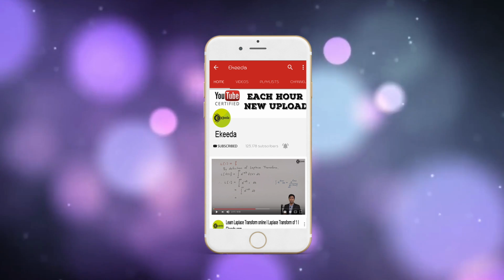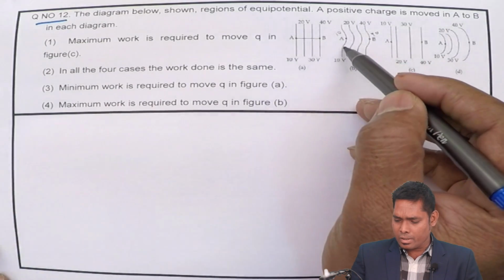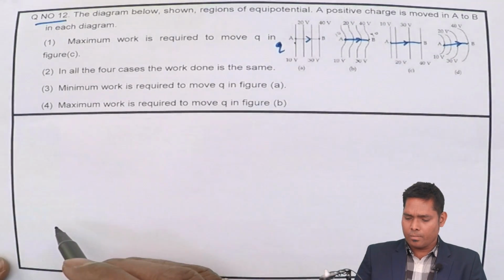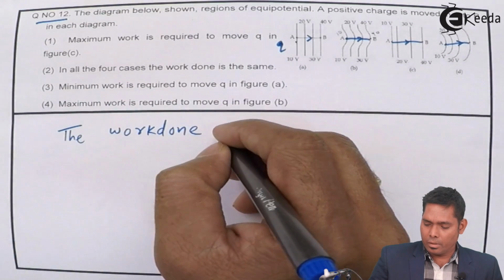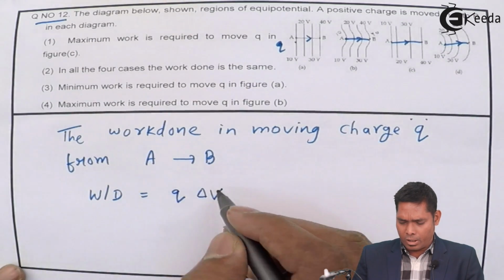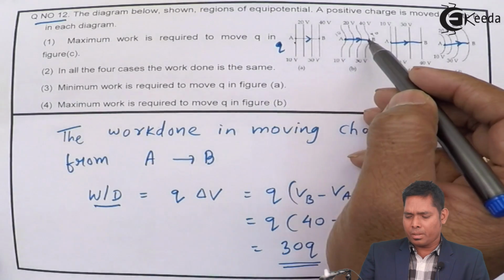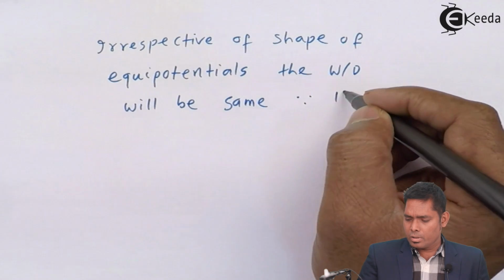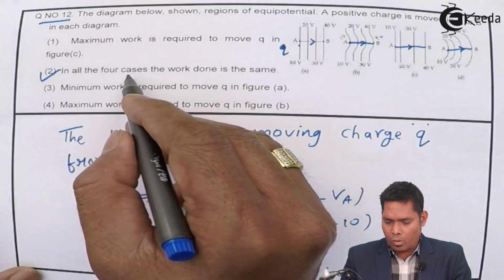NEET 2017 Physics Paper Solution - Question 12 - NEET Physics Paper Video Solution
Happy Learning : )